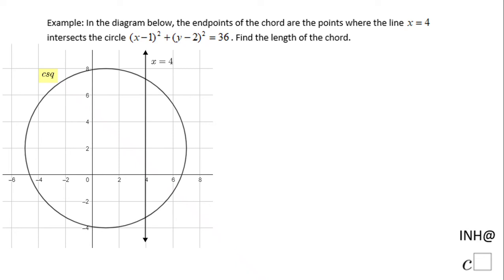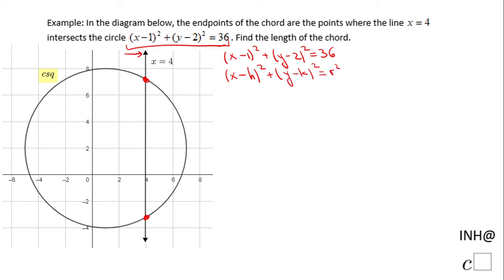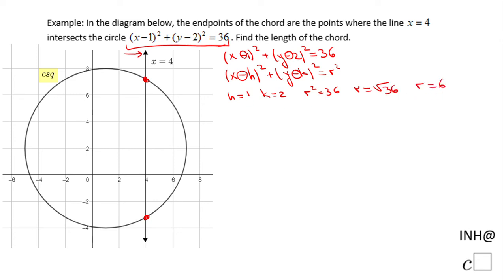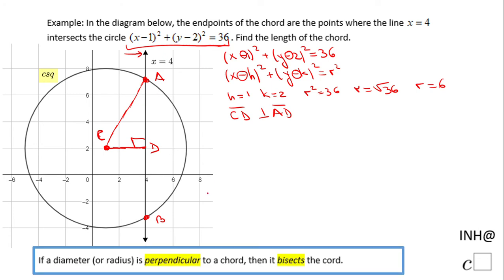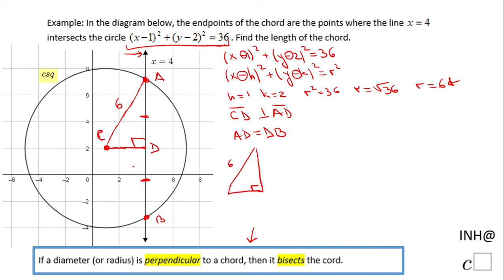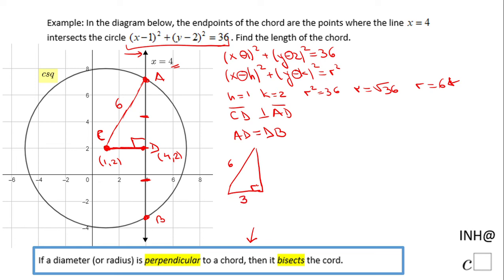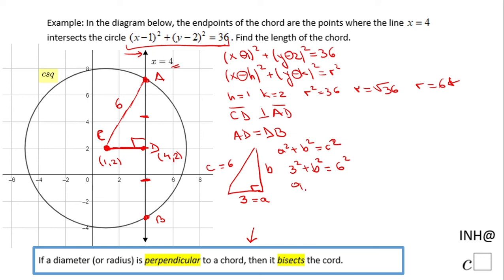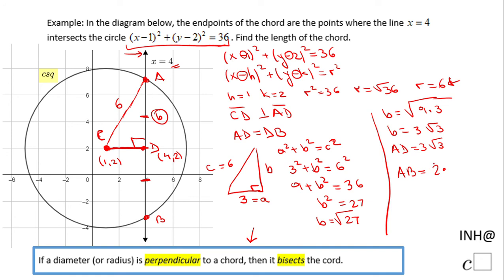INH: Circle: Chords #7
This is an example of properties of chords of a circle.